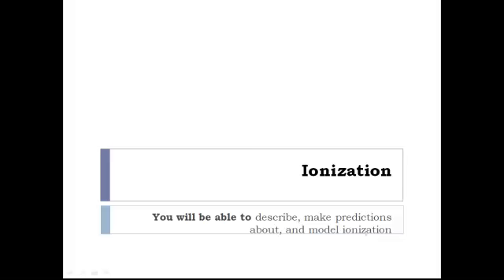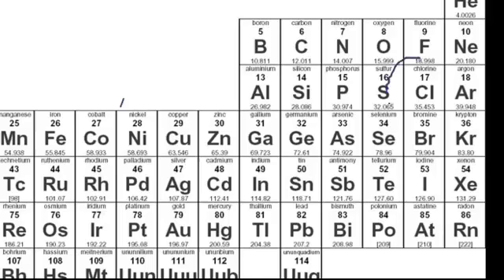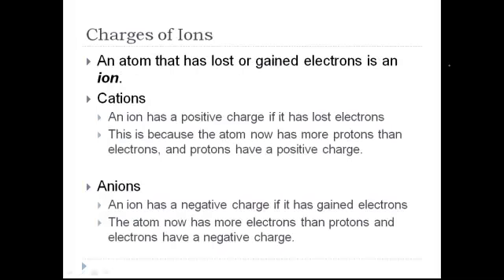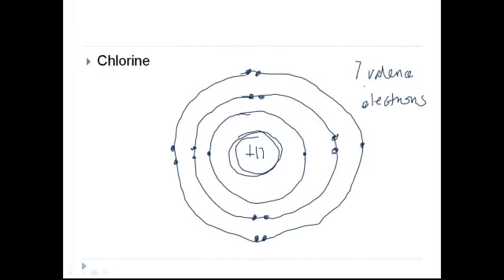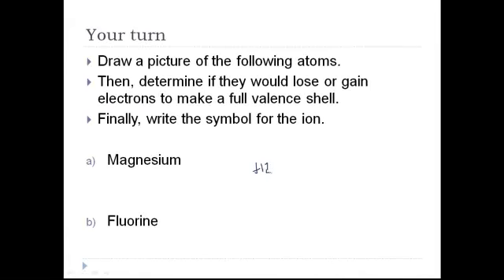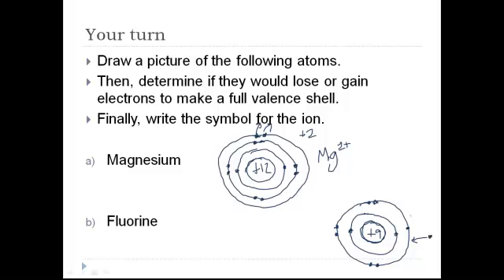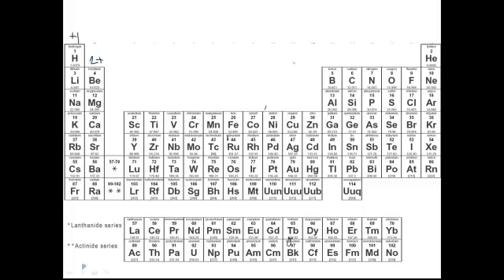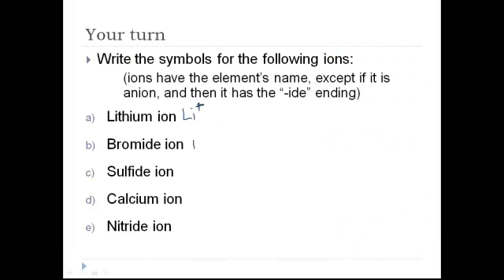Ionization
How atoms form ions and writing symbols for ions